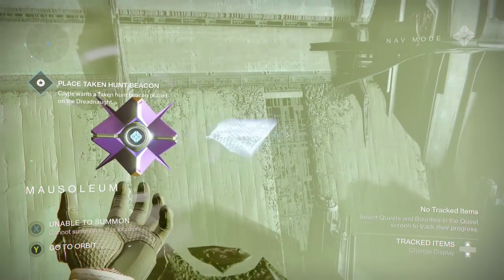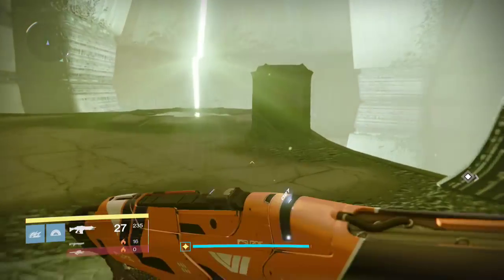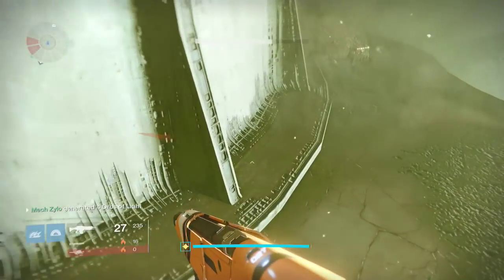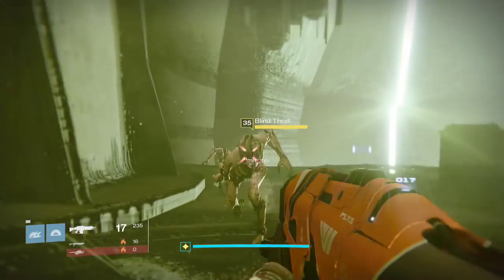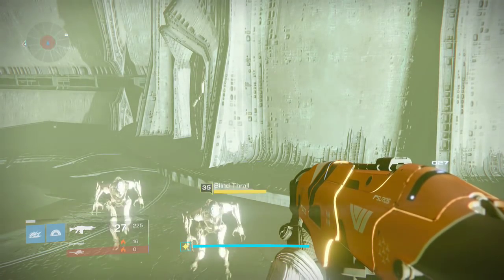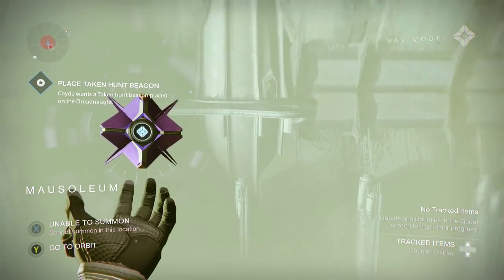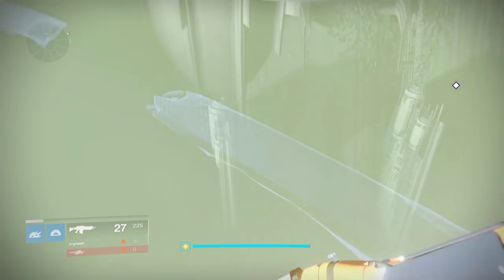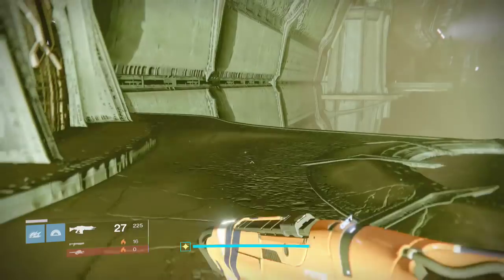Destiny - DREADNAUGHT EXOTIC CHEST #1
Whats up guys?! Zylo and Lites bringing you a new video today! If not, leave a dislike and let us know how we can do something differently. Have a good day!